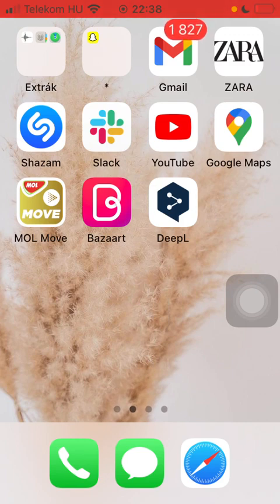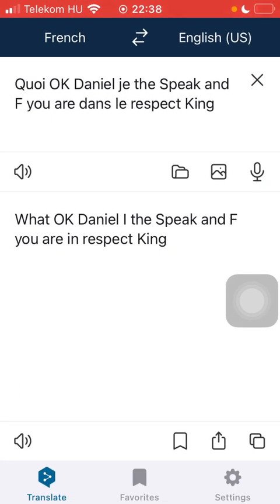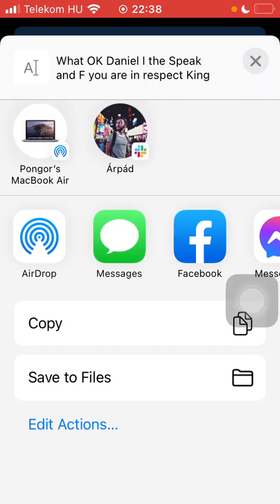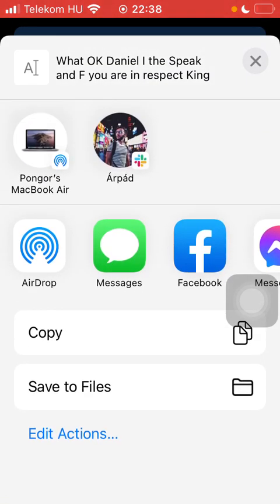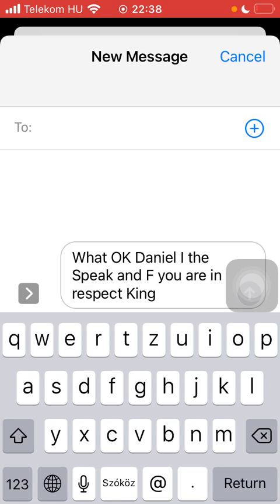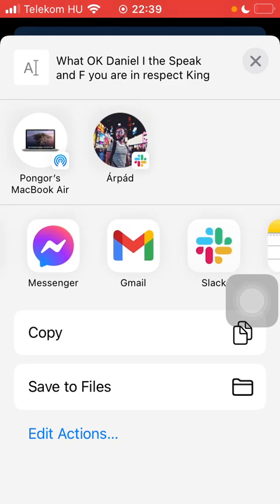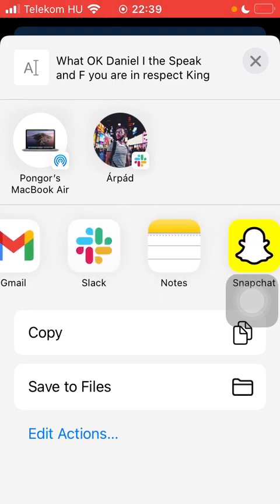How to forward a translation in DeepL?